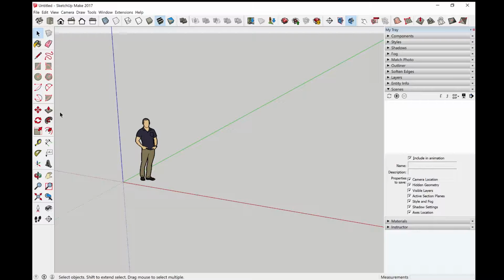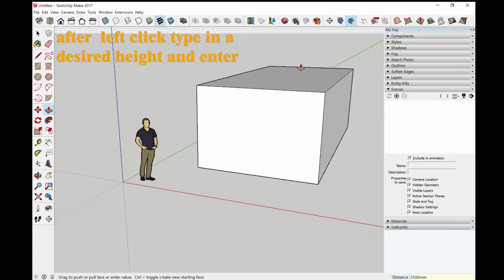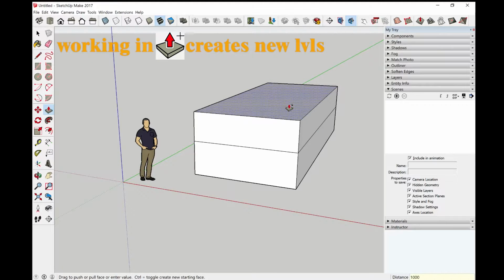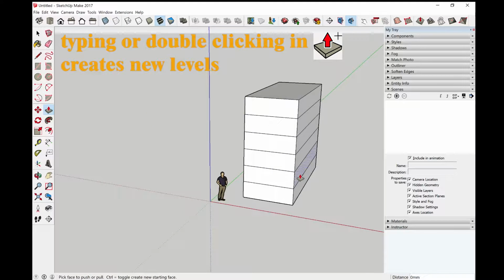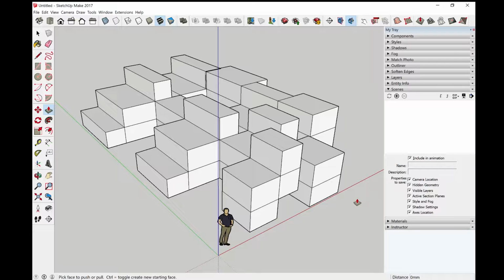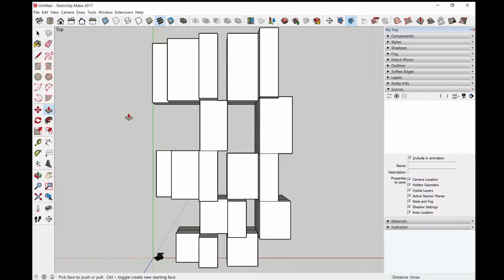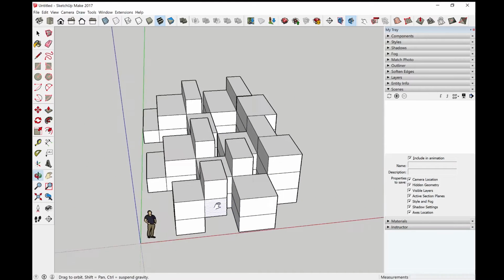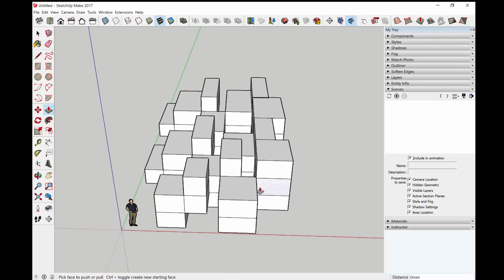Sketchup Hacks Everyone Must Know |Using push & pull effectively|Ep 10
Hi Everyone,

Today i will be teaching you how to use the push and pull tool effectively in Sketchup.
First thing i will be talking about how to use push and pull by keying in the dimensions.
Then i will show you how to create a new level in Sketchup using push and pull.
Next will be a challenge on how to use push and pull.
Lastly, I will show you the steps i took to finish the challenge.
I hope you learn how to use the push and pull tool effectively.

Chapter Marker:
0:00 Preview of Ep 10 |Sketchup Hacks Everyone Must Know Ep 10|
0:32 Subscription |Sketchup Hacks Everyone Must Know Ep 10|
0:37 Social Media |Sketchup Hacks Everyone Must Know Ep 10|
0:42 Introduction to Ep10 |Sketchup Hacks Everyone Must Know Ep 10|
0:49 Sketchup Push and Pull Tool |Sketchup Hacks Everyone Must Know Ep 10|
3:00 Sketchup Push and Pull Challenge |Sketchup Hacks Everyone Must Know Ep 10|
3:43 Challenge Begins |Sketchup Hacks Everyone Must Know Ep 10|
6:53 Sketchup Push and Pull Challenge Demonstration |Sketchup Hacks Everyone Must Know Ep 10|
9:40 Summary of Episode 10 |Sketchup Hacks Everyone Must Know Ep 10|
10:31 Next Episode |Sketchup Hacks Everyone Must Know Ep 10|
10:43 Outtro Subscription |Sketchup Hacks Everyone Must Know Ep 10|
10:48 Outtro Social Media Introduction |Sketchup Hacks Everyone Must Know Ep 10|